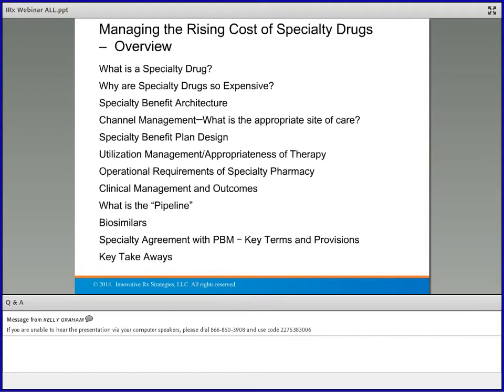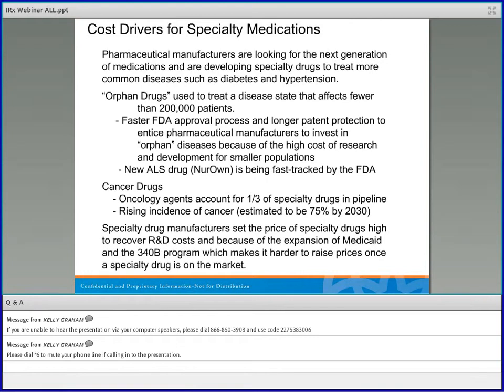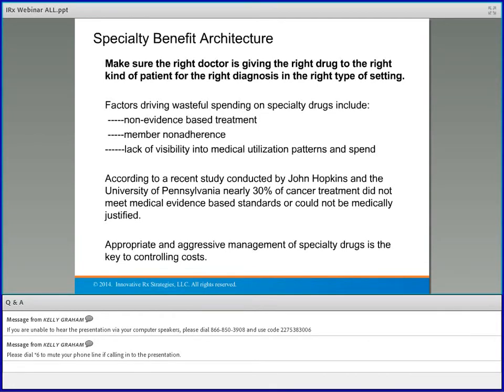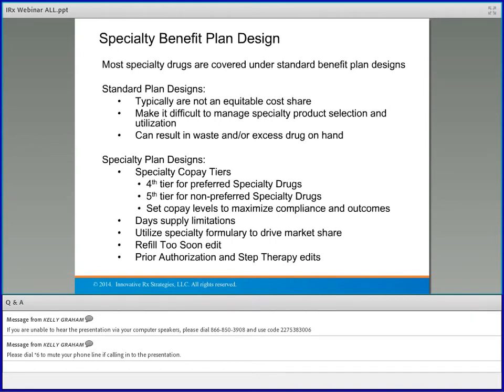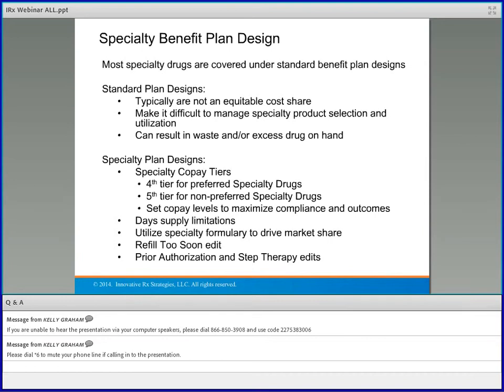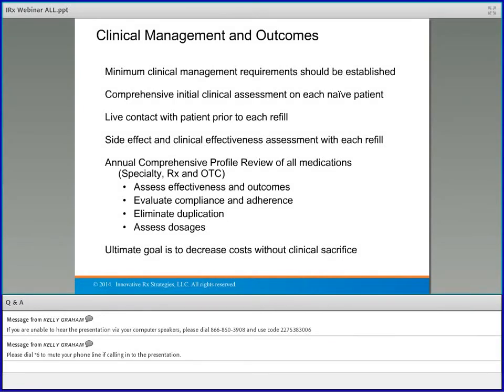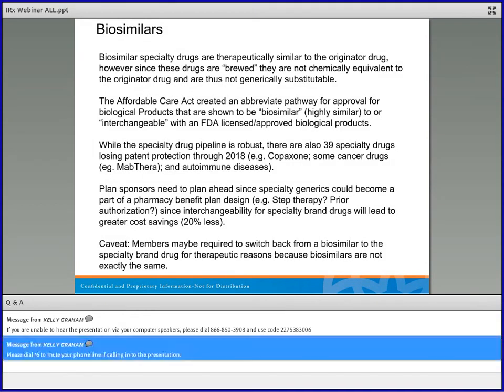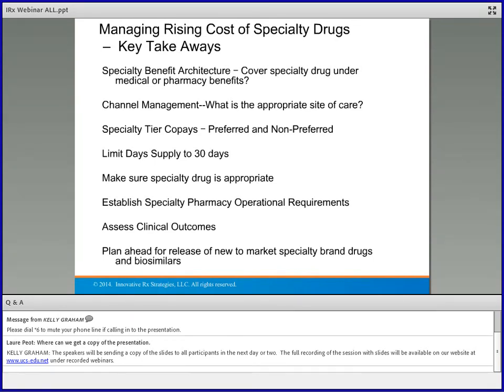Innovative Strategies for Managing the Rising Cost of Specialty Drugs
Employers’ costs for specialty drugs are expected to double in the next two to three years and could amount to as much as 40% of an employer’s drug spend.  This session focuses on pricing, utilization and benefit plan design strategies for controlling the high cost of these drugs.

Speakers:
Gregory I. Madsen, Michael J. Staab
Innovative Rx Strategies, LLC